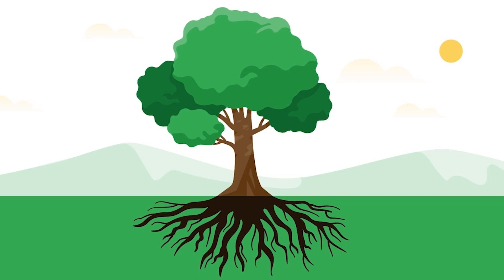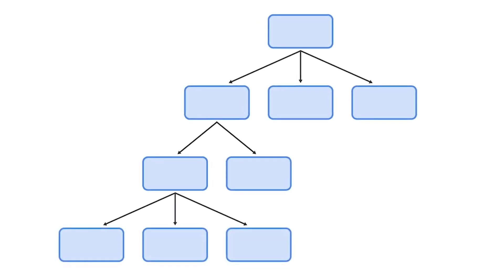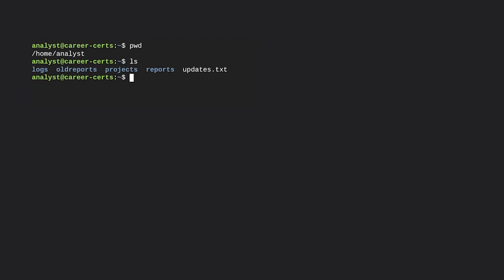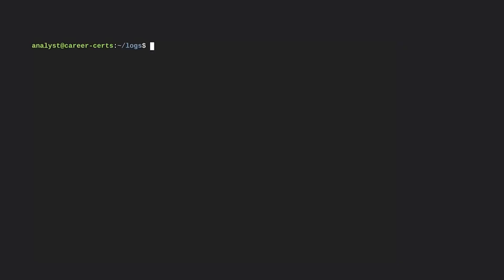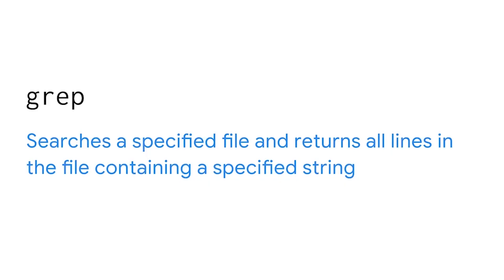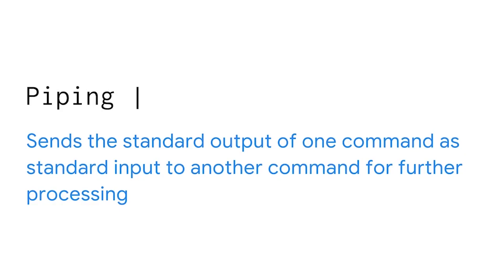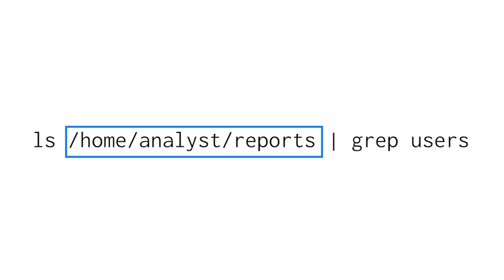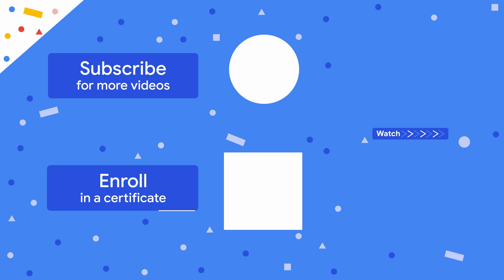What is the Linux File System? | Google Cybersecurity Certificate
The Filesystem Hierarchy Standard (FHS), is a component of the Linux OS that organizes data. This file system is vital because everything we do in Linux is considered a file somewhere in the system's directory. Learn how this hierarchy system works and how everything branches out from the Root Directory.

What is the Linux File System? | Google Career Certificates